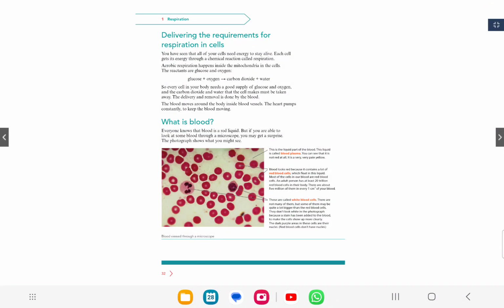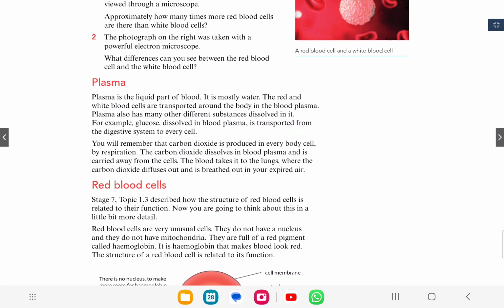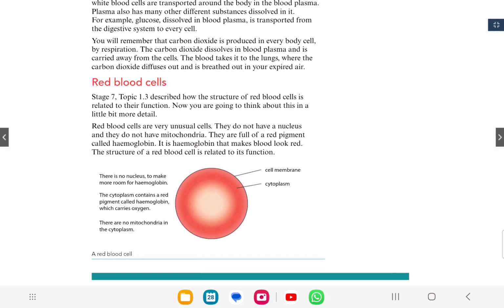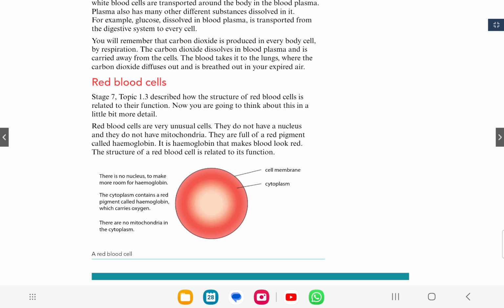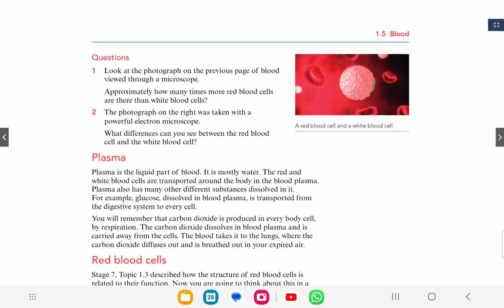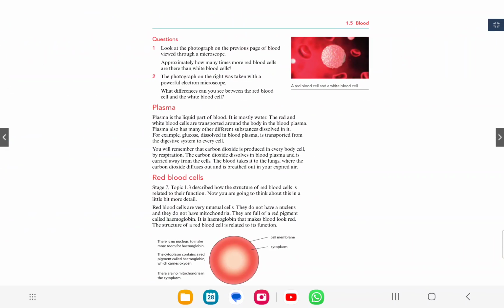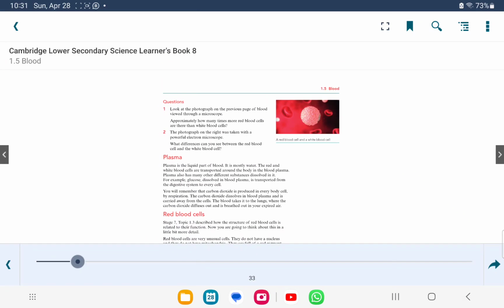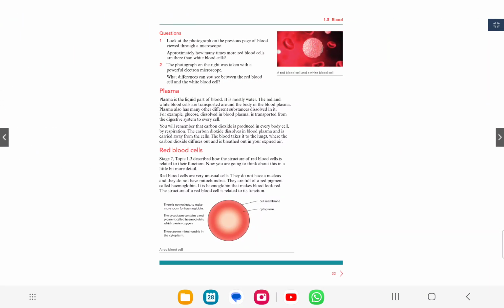Cambridge Reader Science book for G7 Pg 33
I'm youneedsomechill or Shahmeer in RL.Im motivated to my YT Channel and being a 13 year old sometimes get laughed at. I wanna prove them all wrong. My main goal is to get a silver play button. Hope ur doing ok!.I'm training G7 kids for the final exams while also training myself!Science book For G7 Pg 33